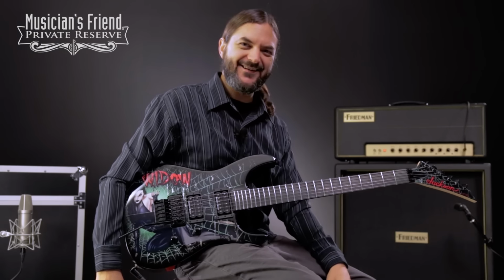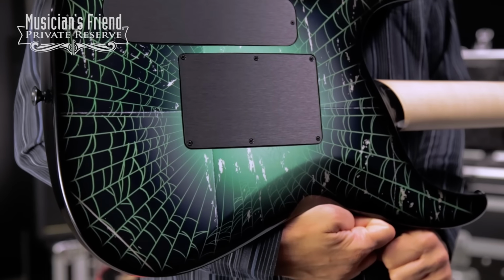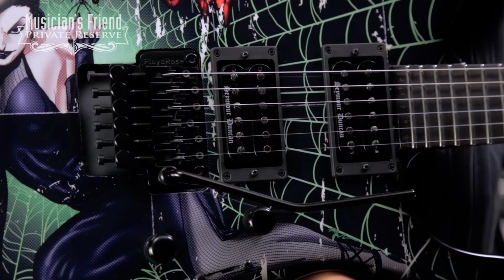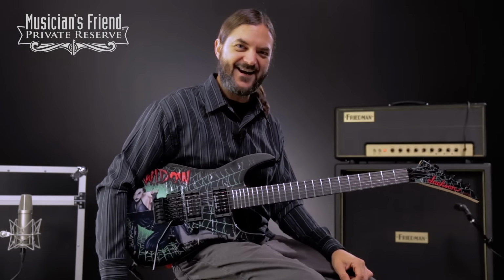Jackson Custom Select Soloist Electric Guitar, Custom Widow Graphic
Serial# J9099, Weight: 7.97 lbs. / 3.62 Kg.

Signal chain used on this guitar:

Cables: Mogami

Pedals: {Amp effects loop: Boss DD-7 Digital Delay}

Recorded at Musician’s Friend in October 2016.